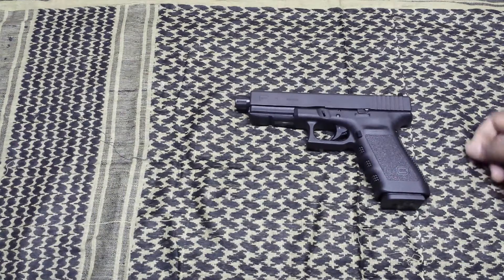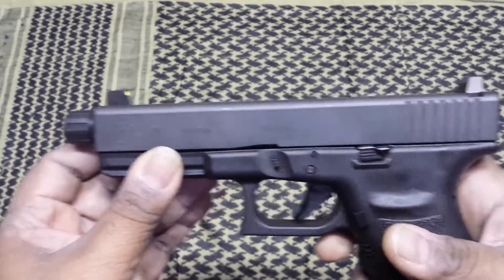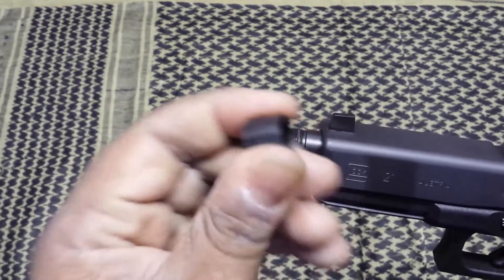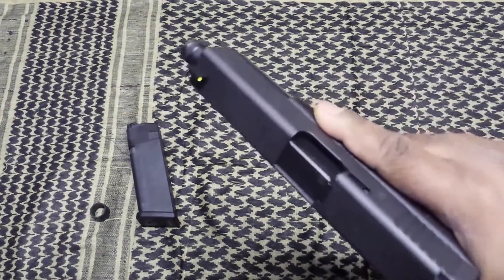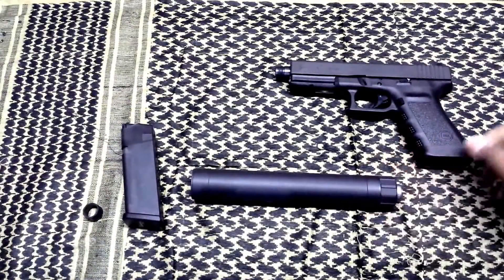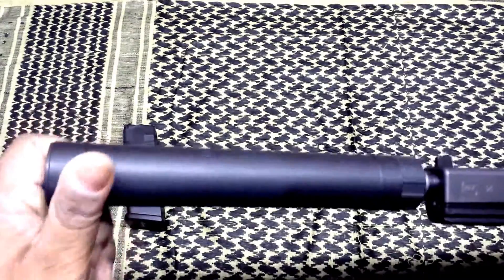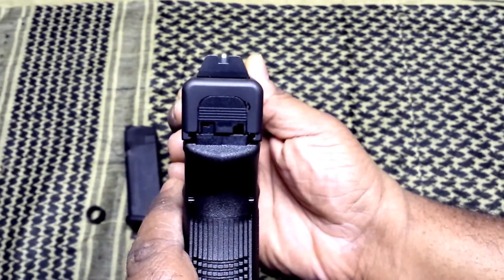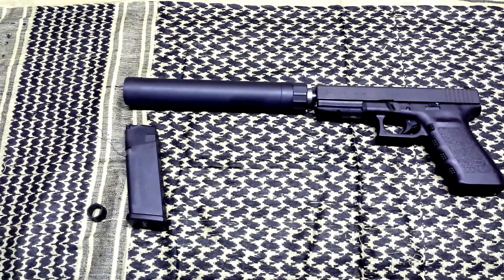Glocks Suppressor ready Glock 21TB and AAC Tirant 45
Here is the 2014 model Glock 21 SF with Glock factory Threaded Barrel and Tall Suppressor sights. Also a look at the AAC Tirant 45 suppressor.